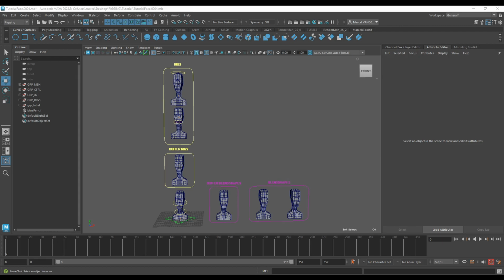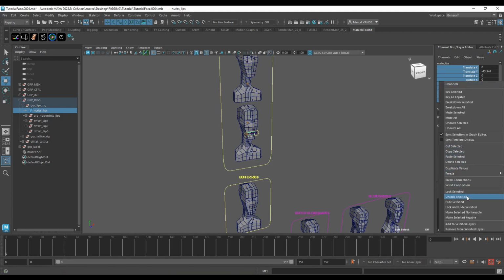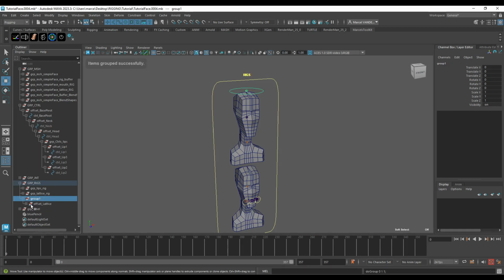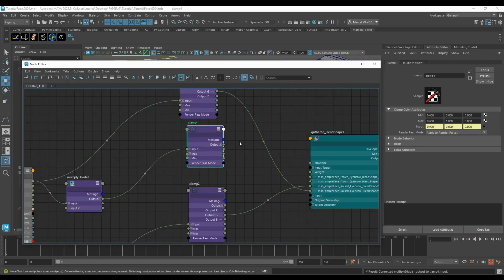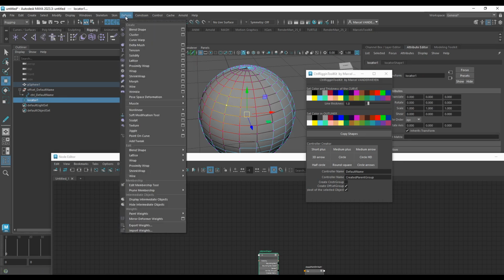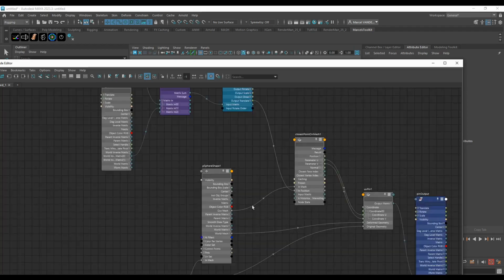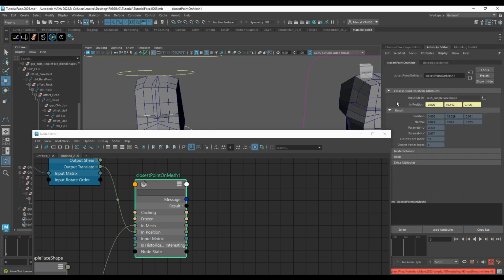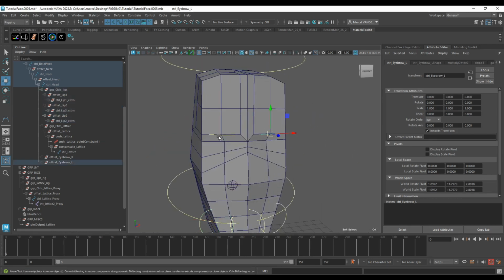The Very Basics of Facial rigging (Part 3/3) - MAYA2023 - Marcel VANDERWEYEN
This is a video that tackles the theory behind facial rigging, it is a crash course made specifically made for the people that are in the same school as me, who needs to make some R&D about facial rigging.

This method of rigging the face is the one I learned in school with Katia MOREL

0:00 - Intro
0:39 - Drawing Explanations
4:40 - Copying the controllers to the master rig
15:15 - Solutions to potential problems with Blendshapes
22:50 - Creation of controllers for BlendShapes
28:15 - Explaination Sticky controllers
32:19 - Beginning of the processus of making a Sticky Controller
51:42 - The making of the sticky controller on our rig